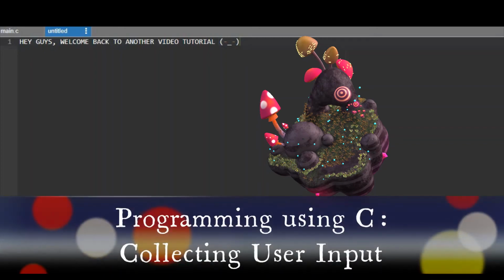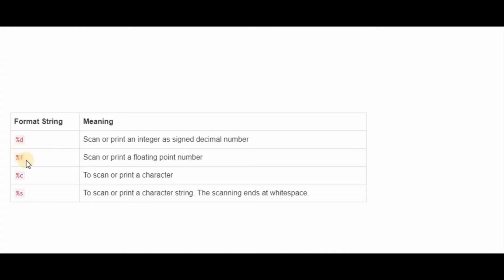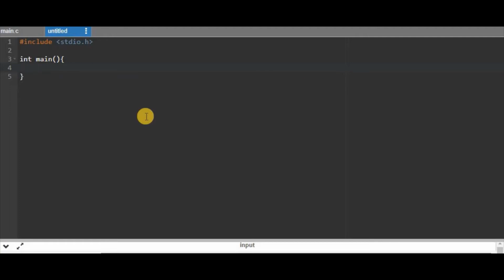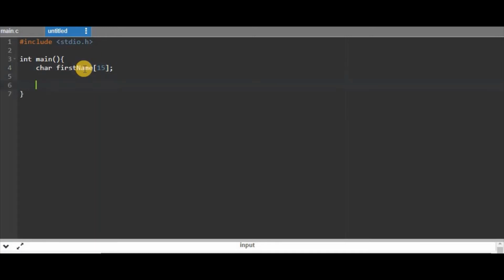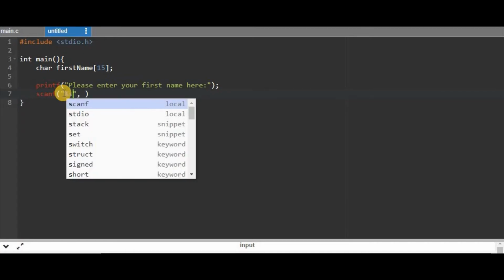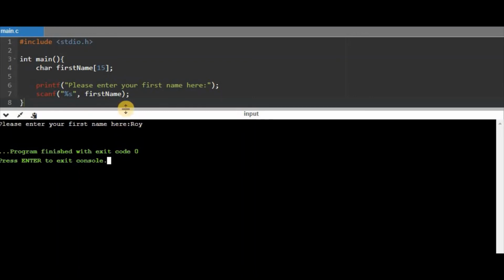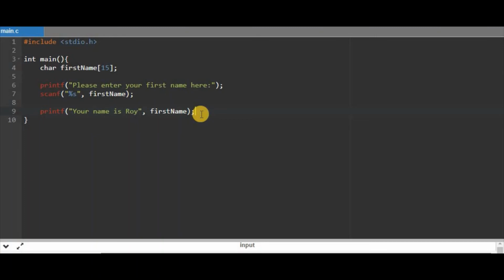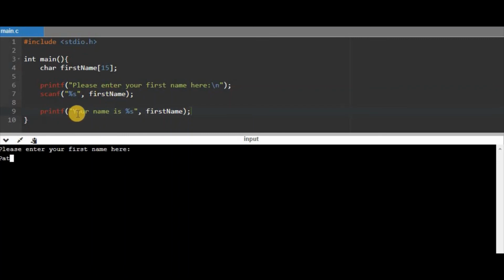C Programming: Accepting User Inputs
The purpose of the video is to introduce the concept of C Programming and to provide guidance in writing programs using C programming Language. It gives guide to allow message to be displayed onscreen and also to accept and store user inputs.